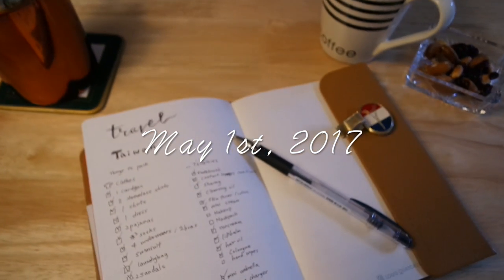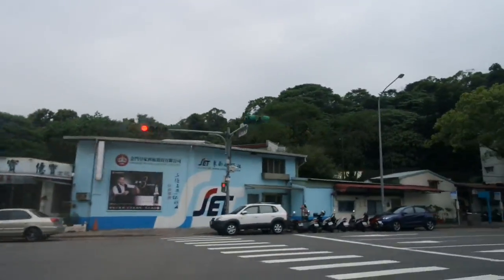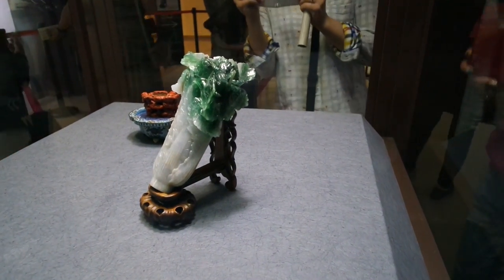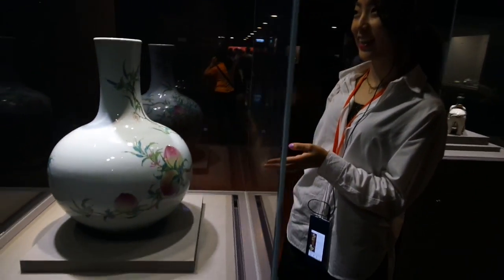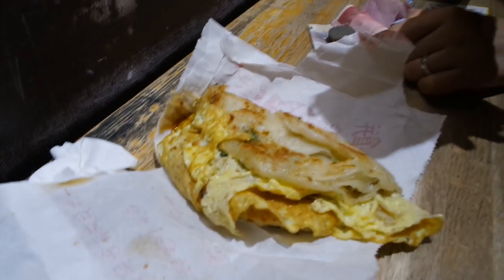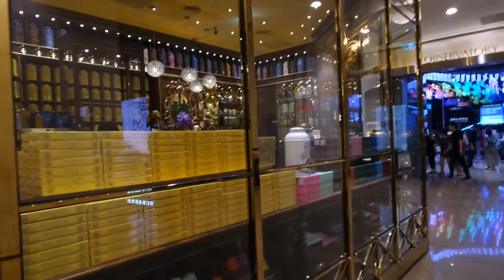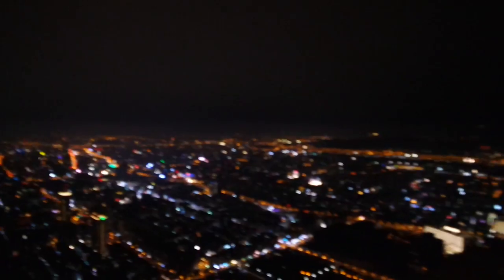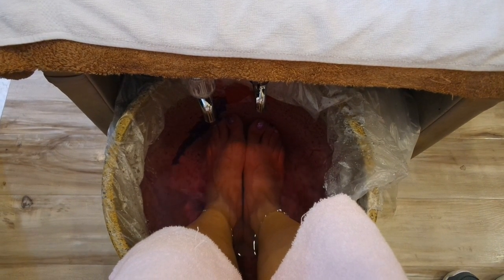Taiwan Vlog ep1ㅣ대만여행 National Palace Museum&Taipei101&Shilin Night Market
Taiwan travel blog day 1
Incheon Airport-Taoyuan Airport - Grandmayfull Hotel - National Palace Museum - Yunkang Street - Taipei 101 - Shilin Market